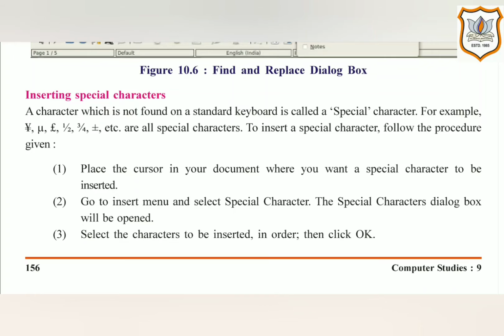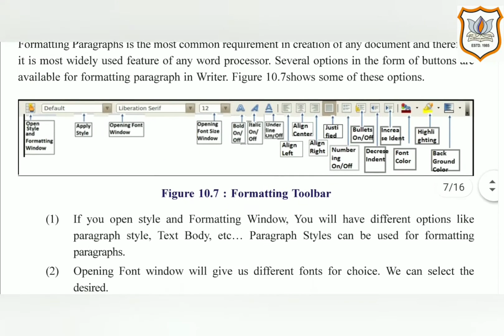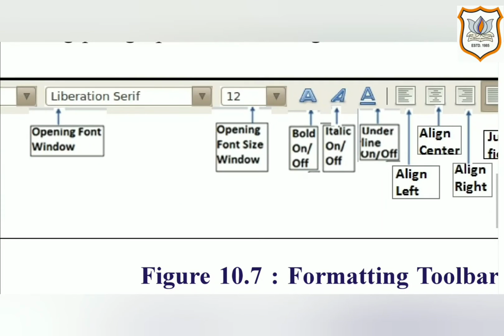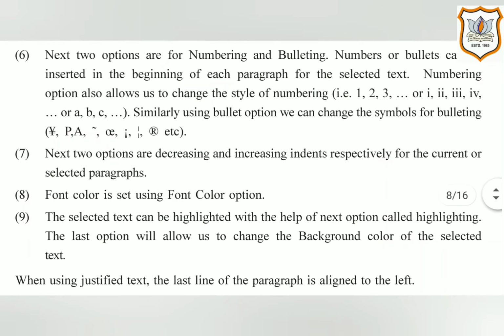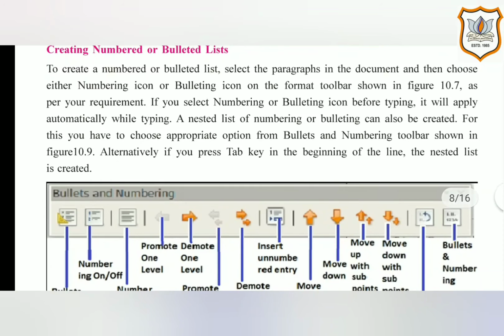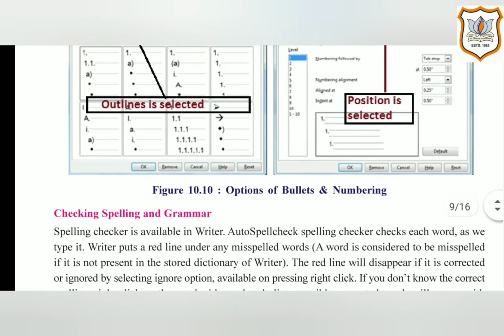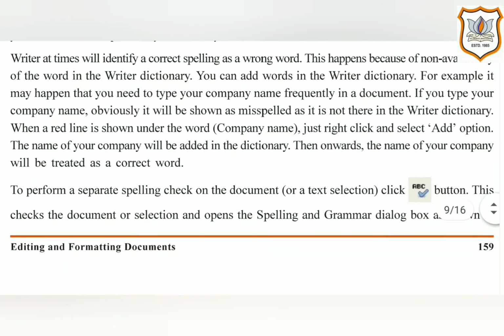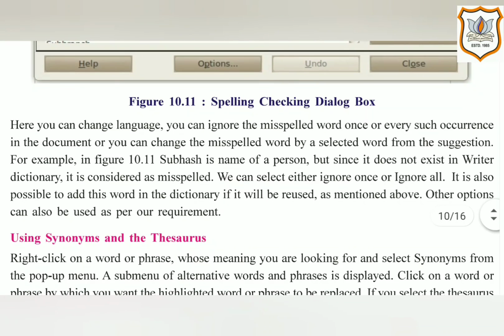Std IX Computer Chapter 10 continue continue